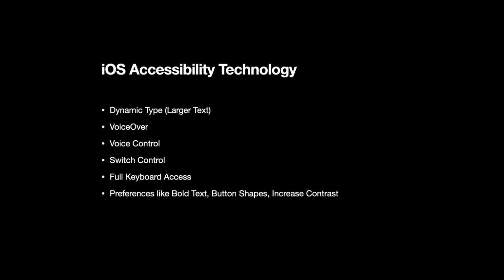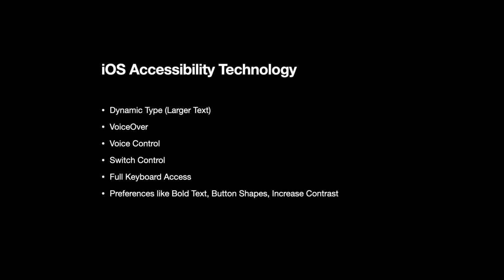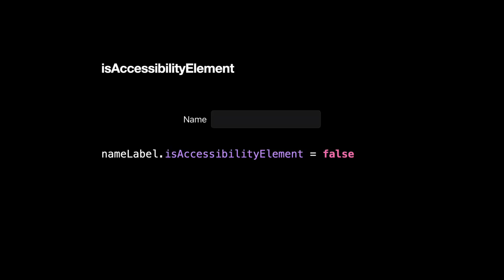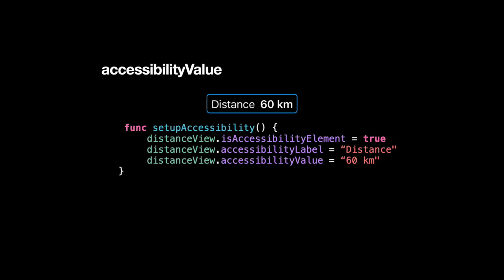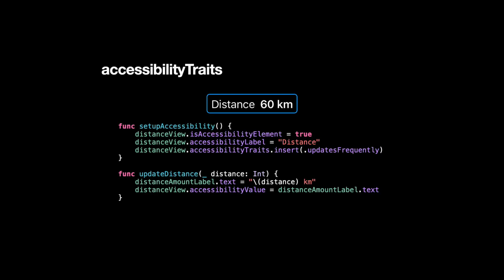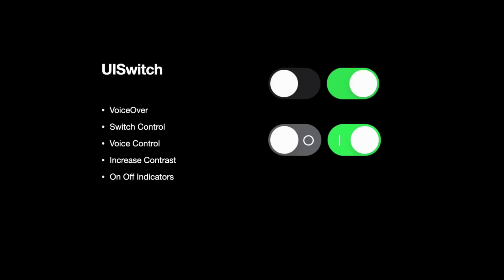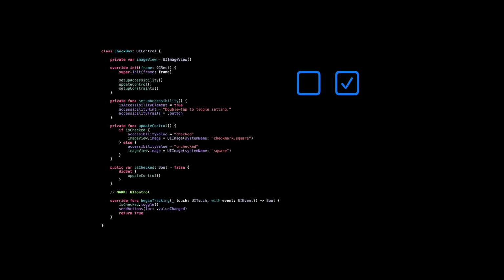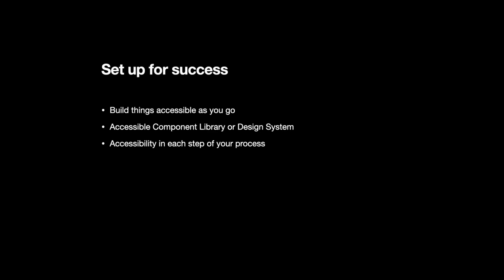Ashton Williams - Accessible iOS Apps in Practice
So we know we want to make our app accessible, but how is it done? Let’s explore the code to make it happen on iOS.

Sometimes there is almost no extra code at all! Other times you can have quite a bit of work to do.

Let’s explore the basics first. Then how unique and complex interface designs can ramp the complexity of your accessibility code.

This presentation is a part of A11y Camp 2021. More information about A11y Camp is available on our